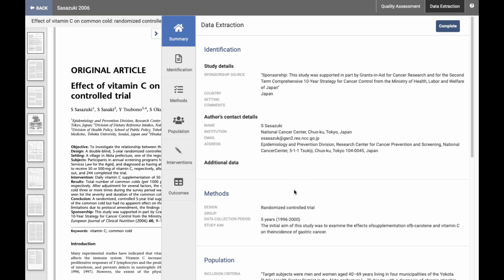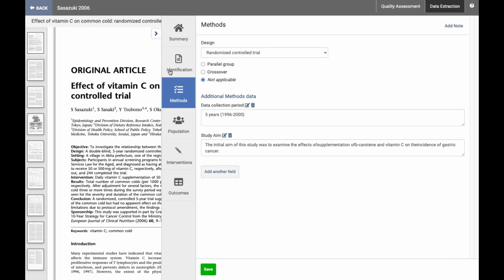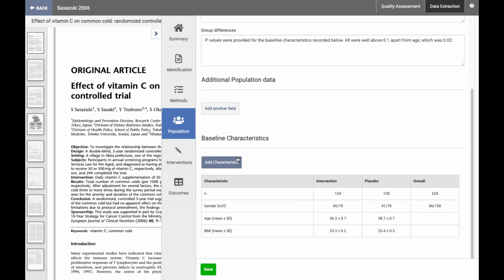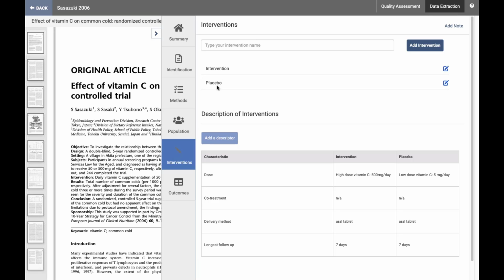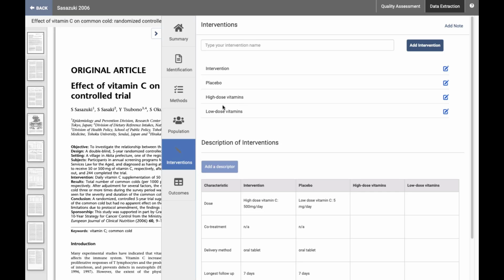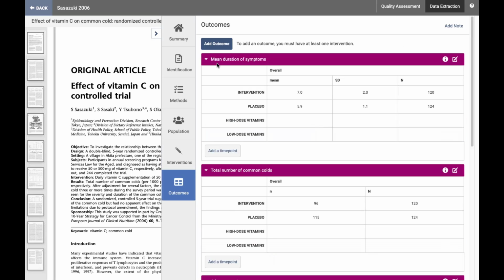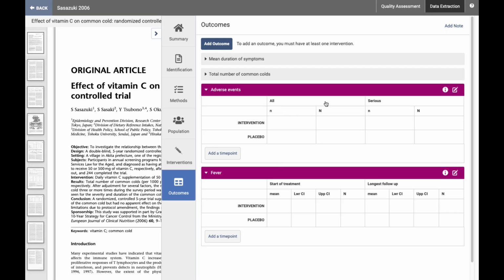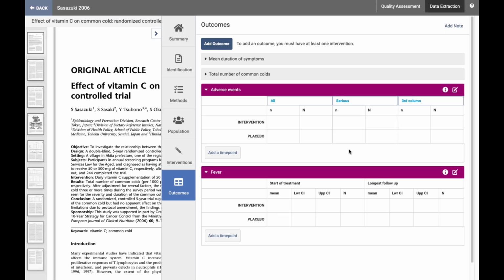Part 2: A walk-through: Data Extraction 1.0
This is the second part of a Cochrane Learning Live webinar on What's new and what's next in Covidence